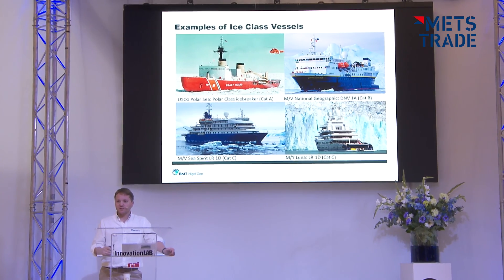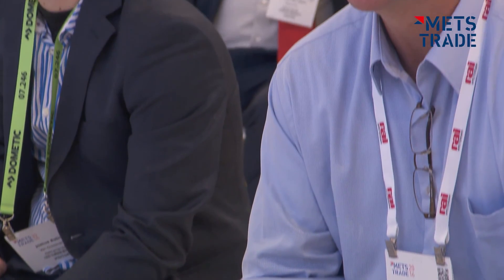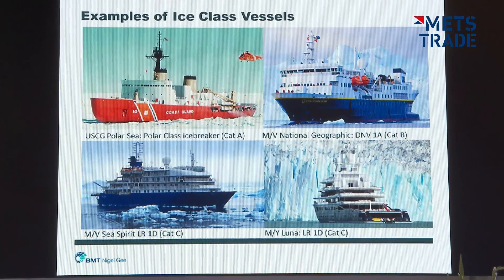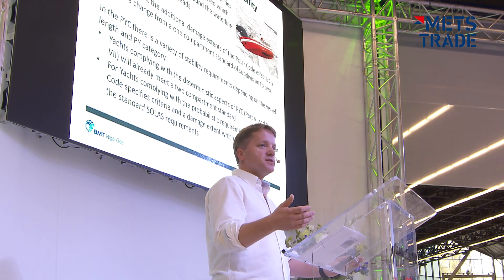InnovationLAB | The IMO Polar Code and Large Yachts | METSTRADE 2016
James Roy graduated from Southampton Institute in 1996 with a first class honours degree in Yacht and Powercraft Design and joined Nigel Gee and Associates in the same year. Having worked on the development of a wide range of specialised and high performance vessel types he is currently Yacht Design Director at BMT Nigel Gee Ltd with responsibility for development and delivery of the company’s yacht design, engineering and consultancy activities.